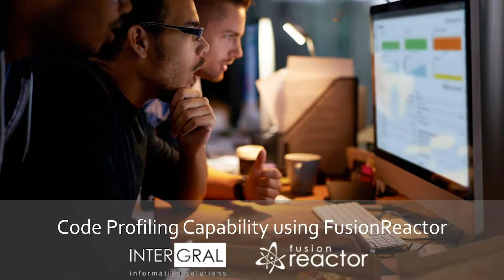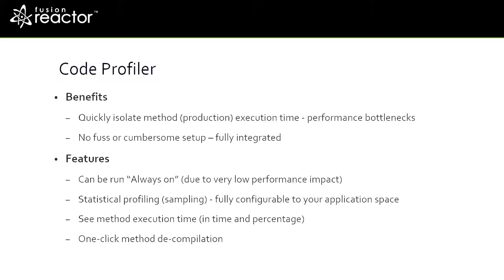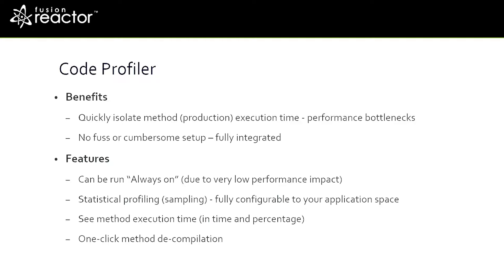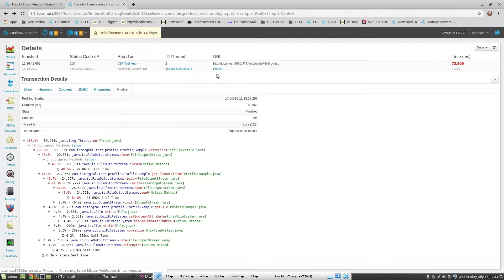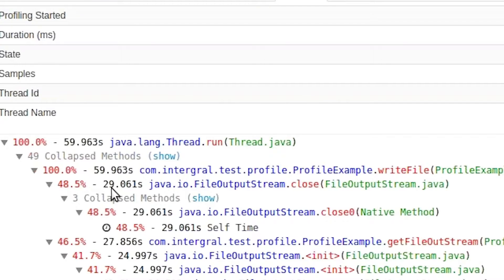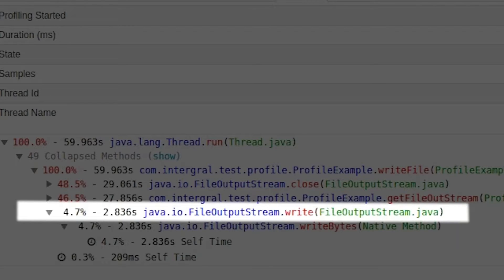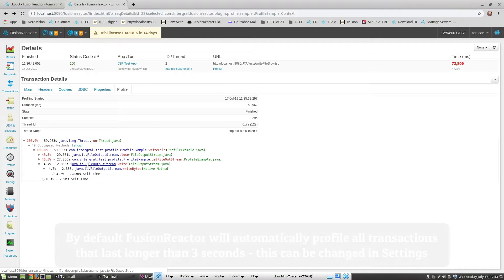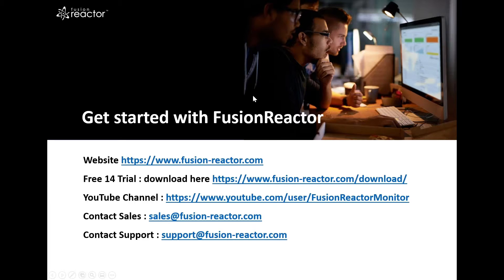Find performance bottlenecks using FusionReactor - Continuous code profiling at method level -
Continuous Java Code Profiler
Get instant insight into code performance issues in your production environment

The Low Overhead application performance profiling will give you instant insight into application performance bottlenecks during development and in production environments. It can be run on-demand or automatically when slow requests are detected.